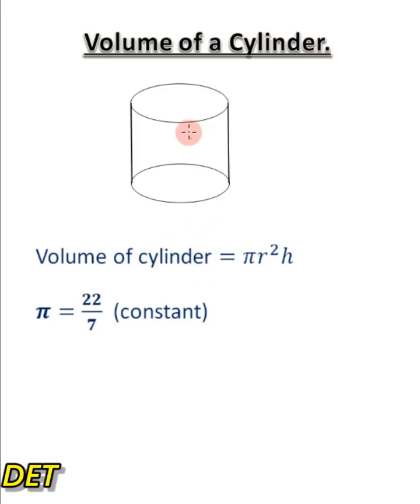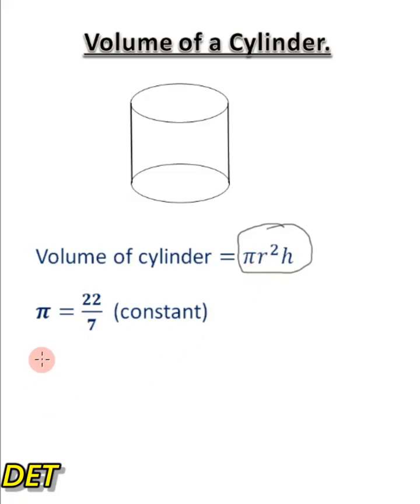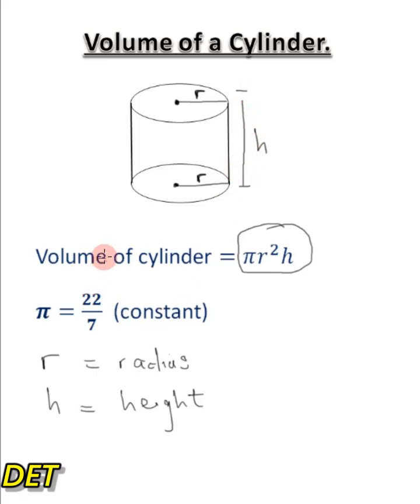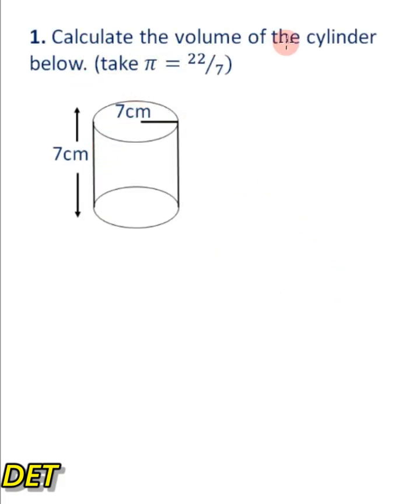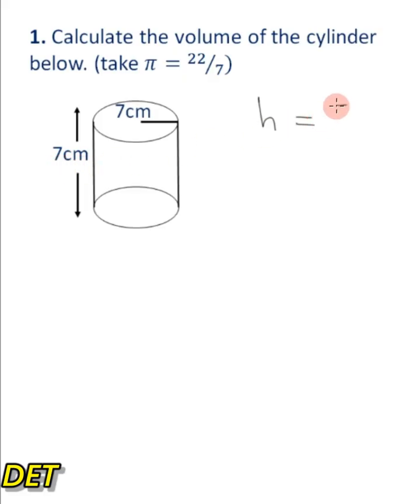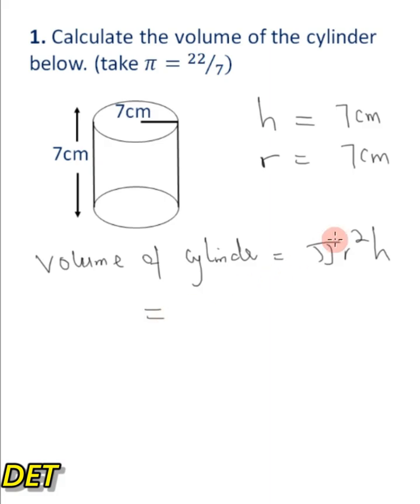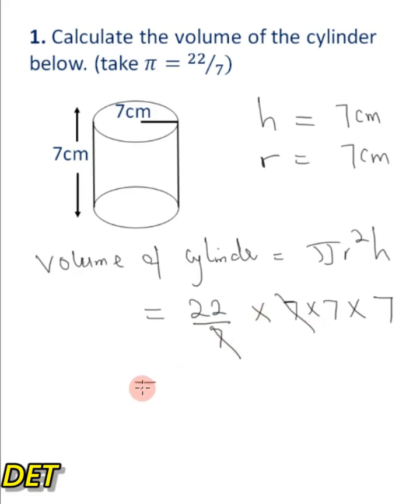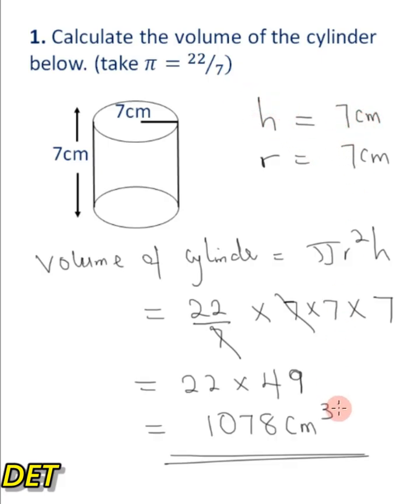Volume Of Cylinder 1